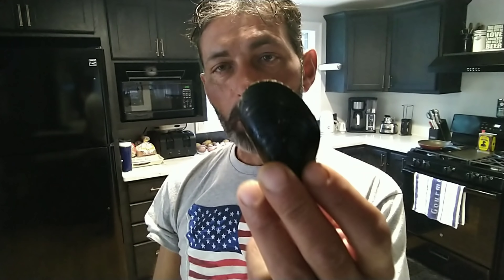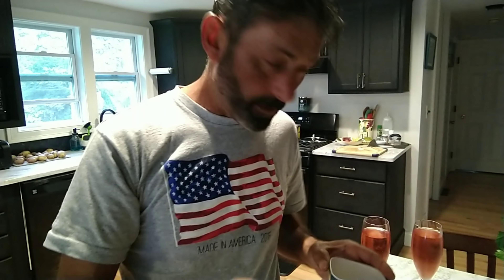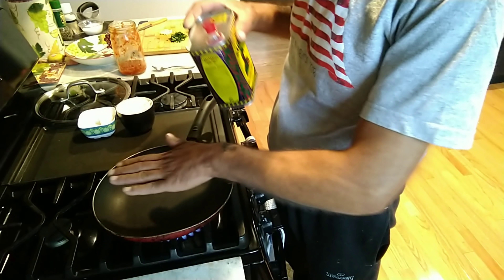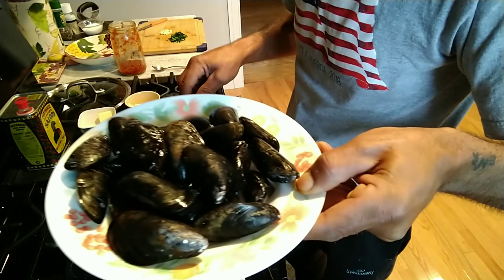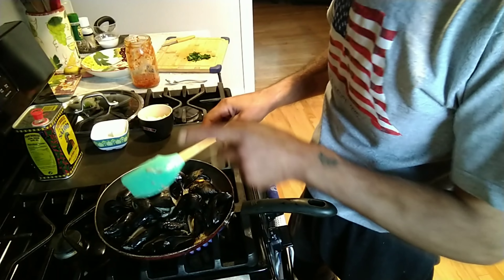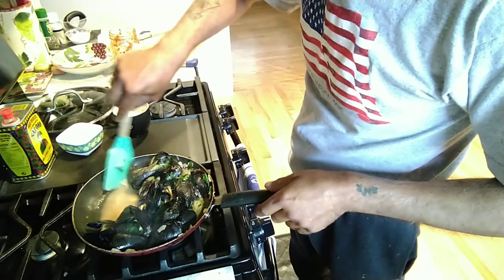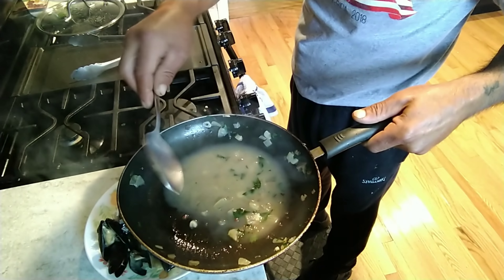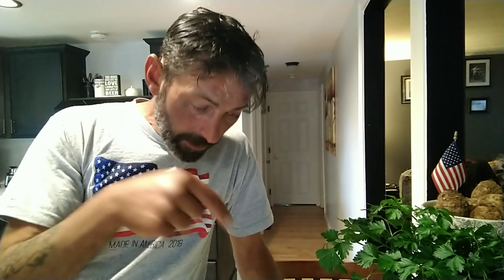MUSSELS with white wine BUTTER SAUCE!!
this is mussels that are fast and easy to make in this great white wine butter sauce!
for a super fast great tasting appetizer mussels and wine go great together!the butter sauce at the end makes all the diffrecence! give this a try and you will love it!